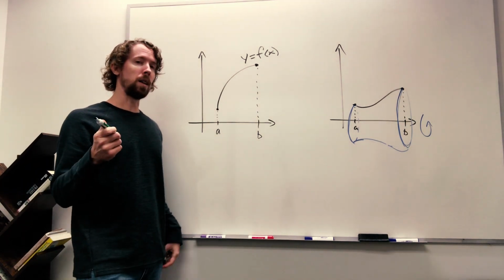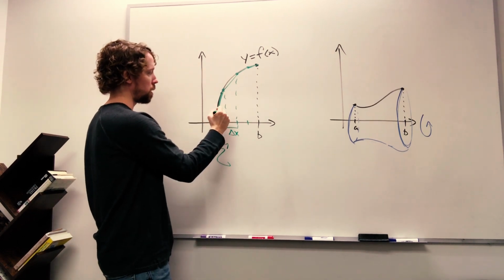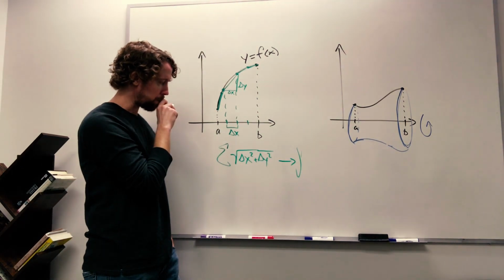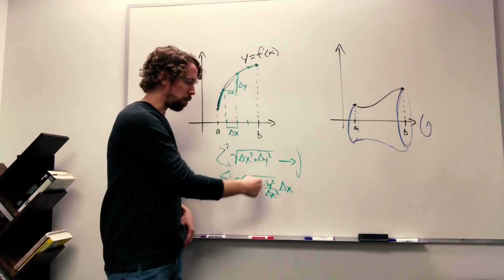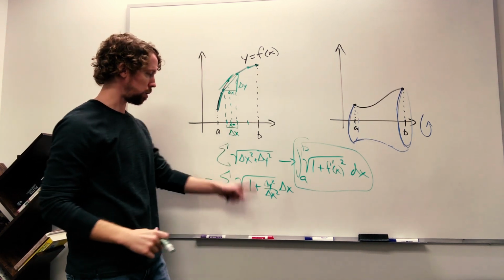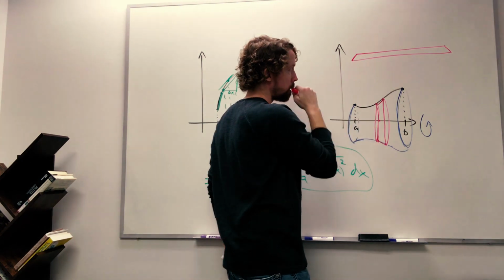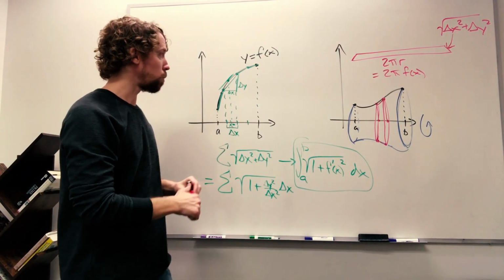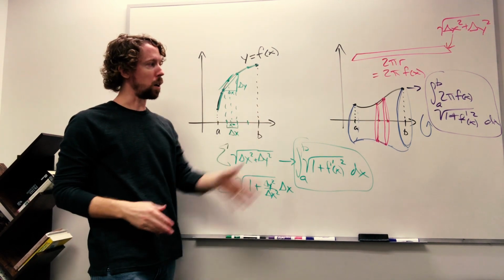Arc Length and Surface Area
Quick explanation of arc length and surface area formulas for integration